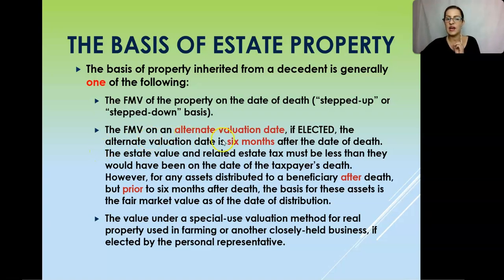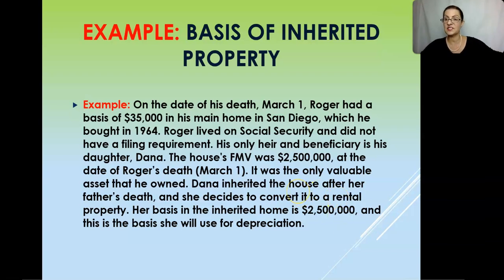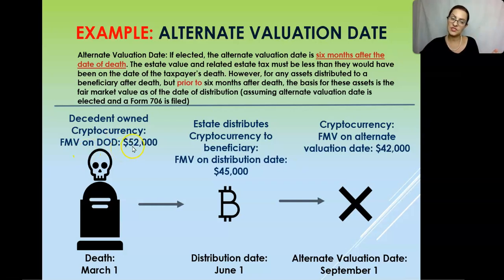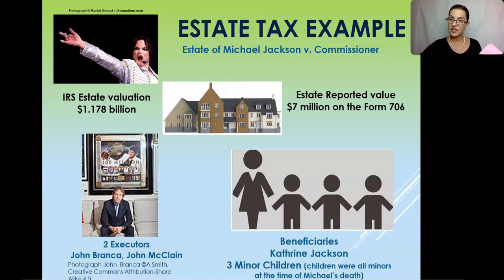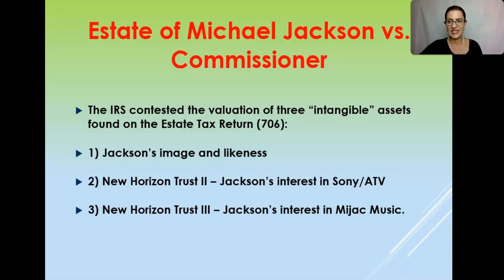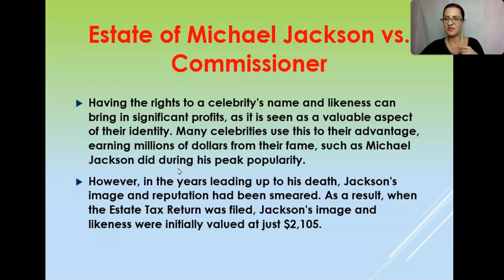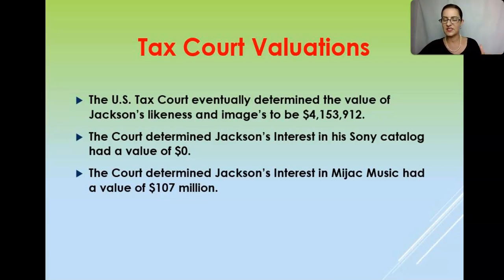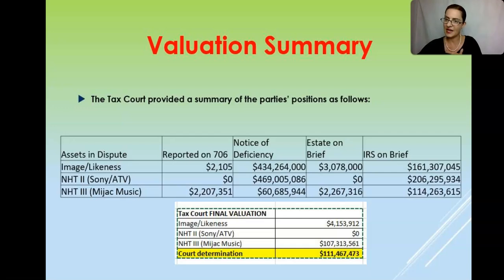No. 7: EXTENDED WEBINAR SERIES, Taxation of Estates, Gifts, and Trusts (7 of 8)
Some students have difficulty understanding the complexity of estates, trusts, and gifts and how they relate together in terms of taxes. We used to offer longer webinars on this topic but had to shorten them for various reasons. However, we are now posting the extended versions on YouTube for those who want more information. Hope this helps those struggling with the topic. Best of luck to you all.